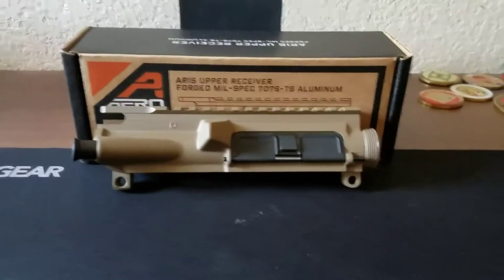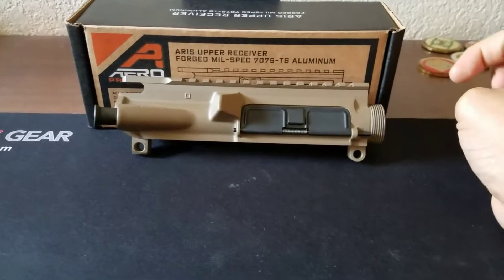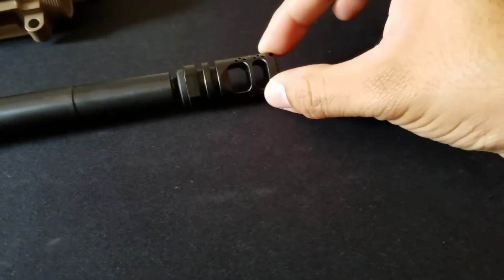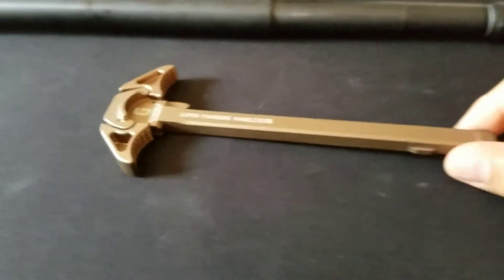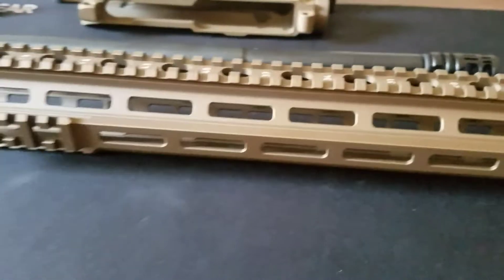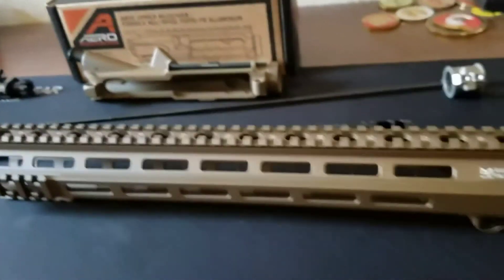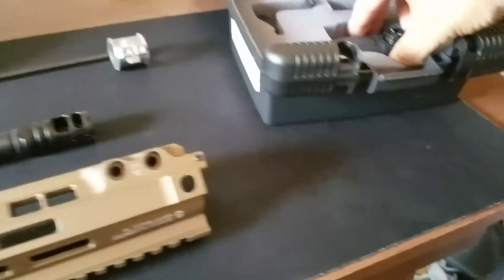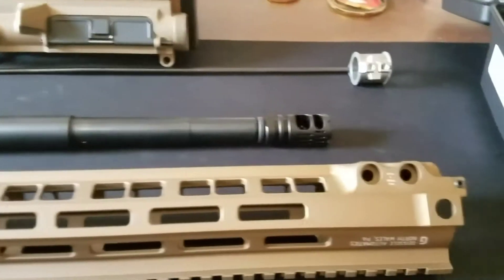SPR upper build - Parts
The parts I'm using for my SPR upper build.

Aero precision - black nitride BCG, melonite gas tube, FDE upper receiver, VG6 gamma muzzle brake.

Geissele - MK-4 15' handguard, super charging handle, super gas block.

Ballistic advantage - 18' SPR barrel 5.56.